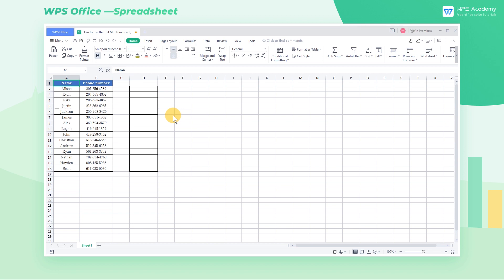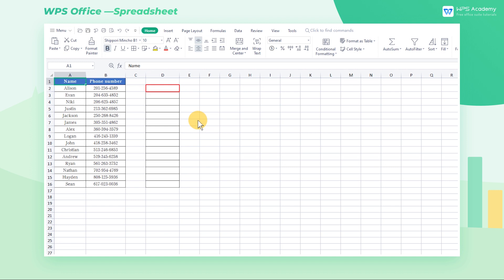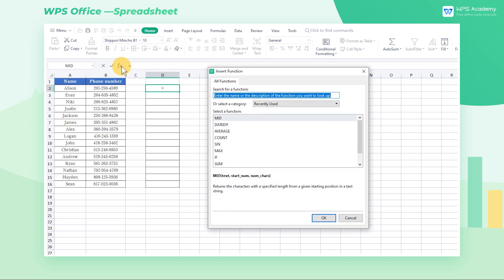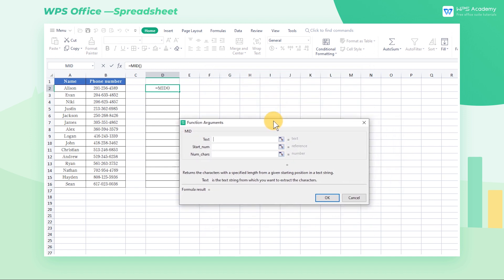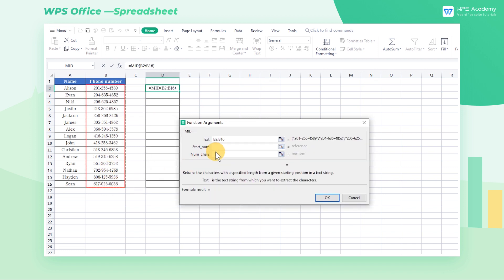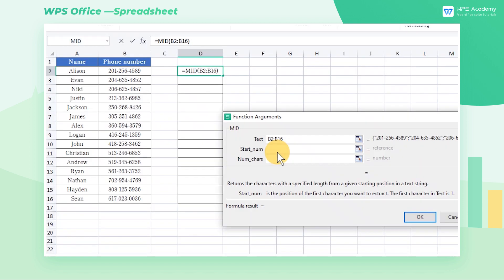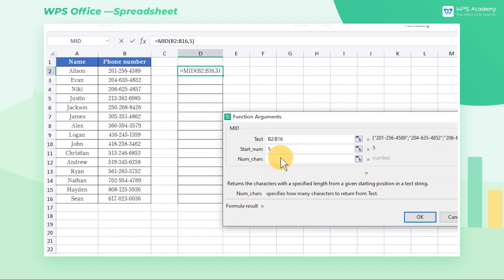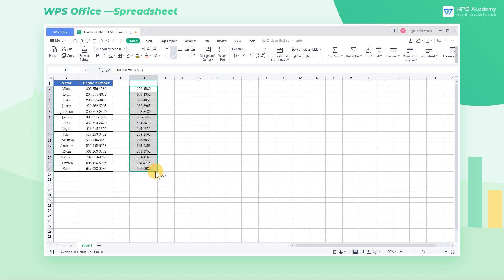[WPS Academy] 1.5.4 Excel: How to use the MID function in WPS Spreadsheet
Hi, glad to see you here. Today we'll learn 'How to use the MID function ' in WPS Spreadsheet. Follow our Youtube channel, level up your office skills! WPS Office is a free all-in-one office suite which include Writer(Word), Spreadsheet(Excel), Presentation(PPT) and PDF. Tutorials are provided by WPS Academy, WPS Academy is aim at providing both beginning and advanced office tutorial.